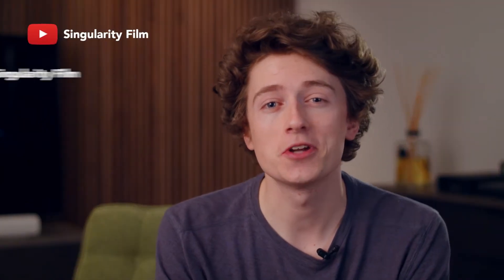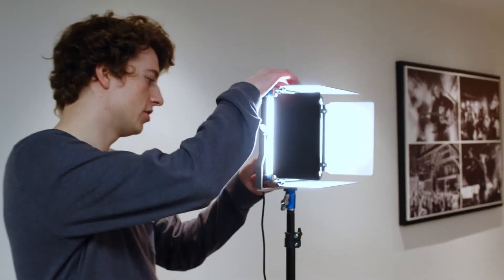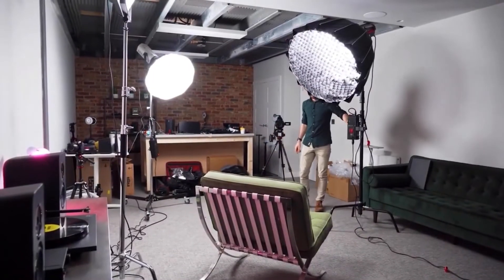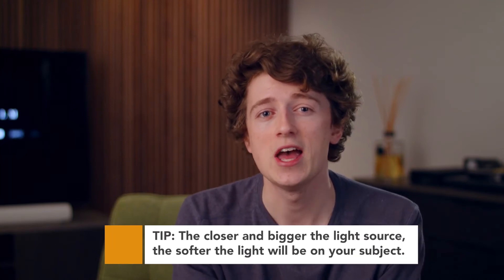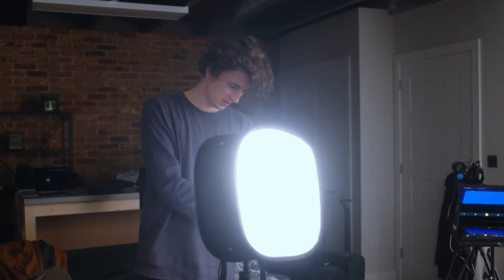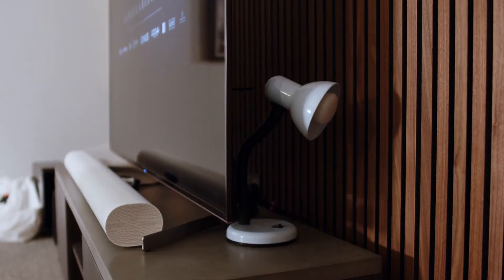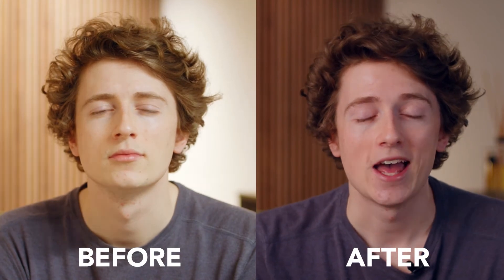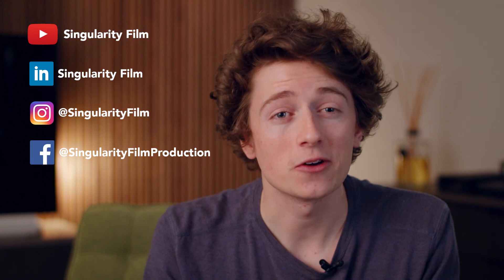Sub-£200 Lighting Setup Challenge!!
Last week we showed you how to set up a traditional interview lighting setup using industry standard kit, however not everyone has access to £3000 lighting setups. So what do you do?

In this video we show you how we used two lights worth just £169 to replicated our interview lighting setup. The results are really close! Let us know what you thought in the comments, could you use this on client work?